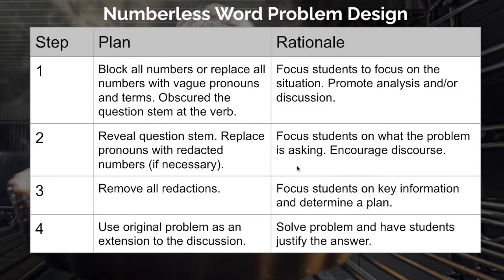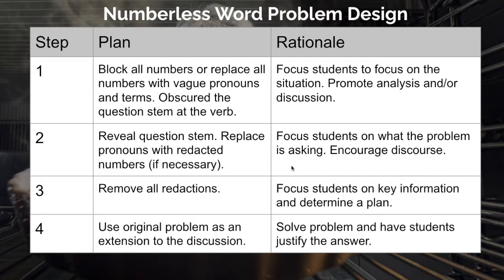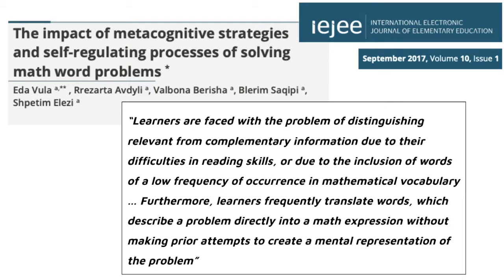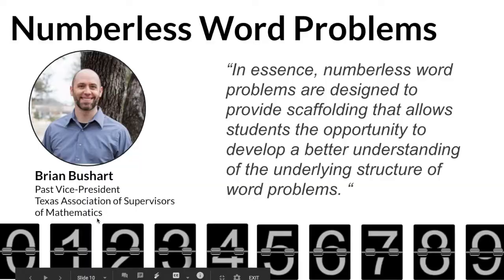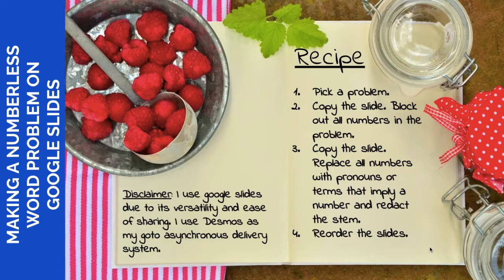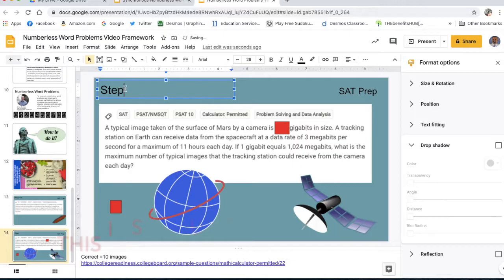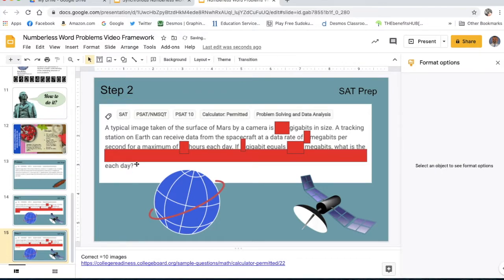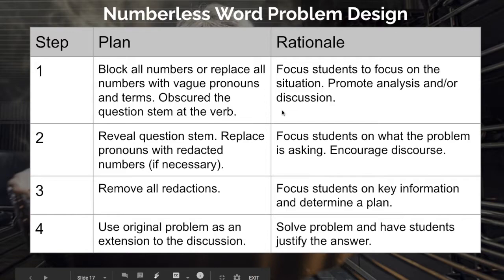Numberless Word Problems in a Secondary World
Numberless Word Problems is a discourse strategy to improve student success on word problems.
Check out these links for additional resources to support the facilitation of Numberless Word Problems: